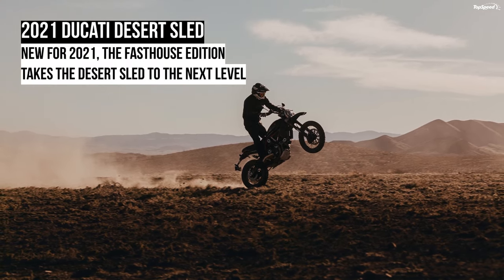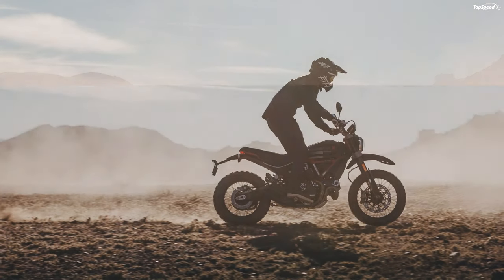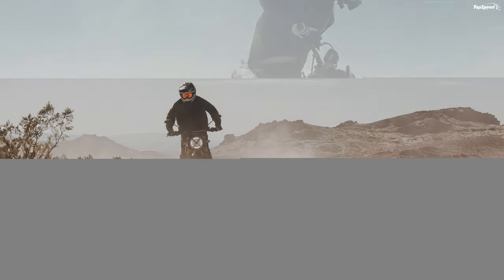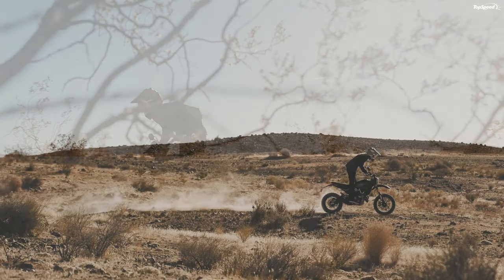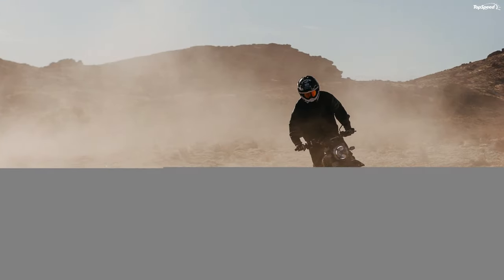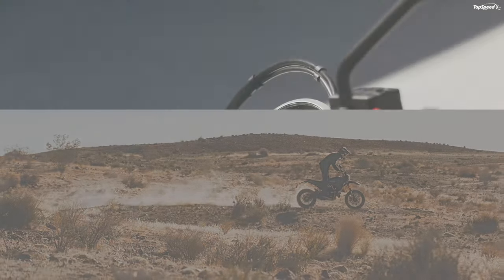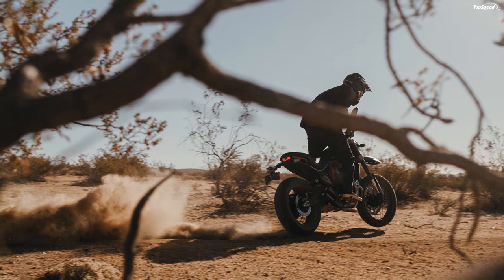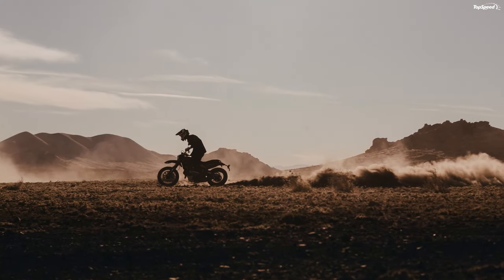2021 Ducati Desert Sled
Ducati rolls into 2021 with some fresh paint for its returning Desert Sled model, and for you connoisseurs out there, a limited-edition Fasthouse variant rolls with unique coloring and an even more aggressive mien. Both come set up with an off-road bias while maintaining some street capabilities in keeping with its Scrambler roots. Power delivery remains the same with the 803 cc L-Twin powerplant that reprises its role alongside cornering ABS to help you keep the thing dirty-side down.